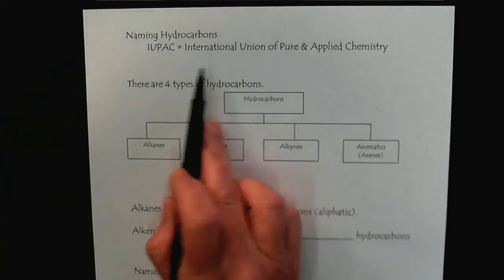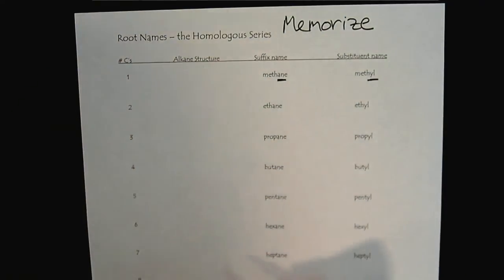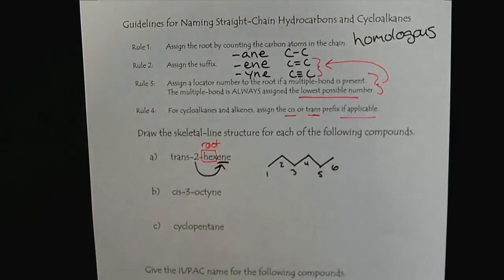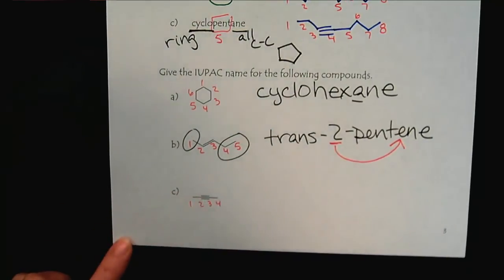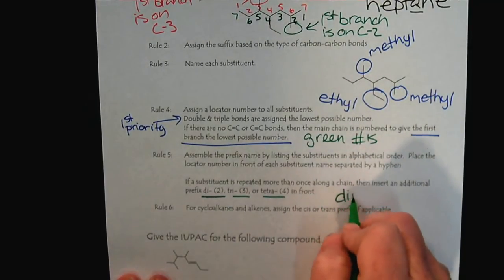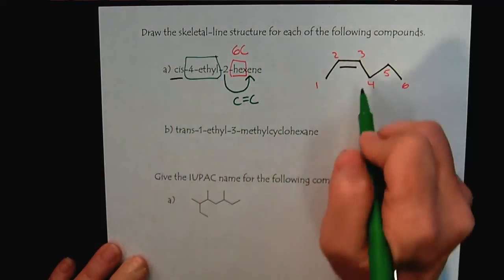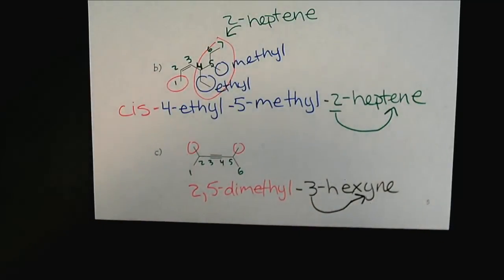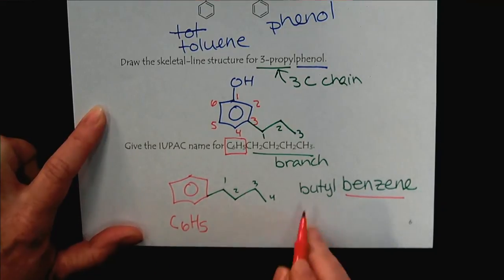Chem 309 Hydrocarbons Part 3 IUPAC Nomenclature of Alkanes, Alkenes, Alkynes, & Benzenes